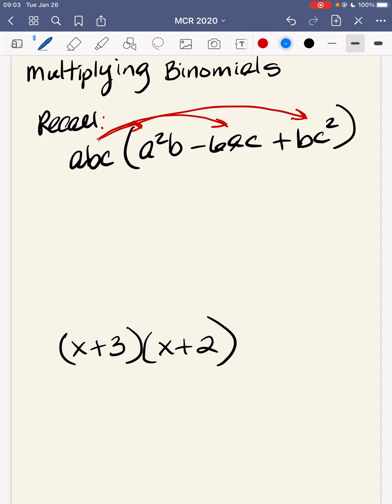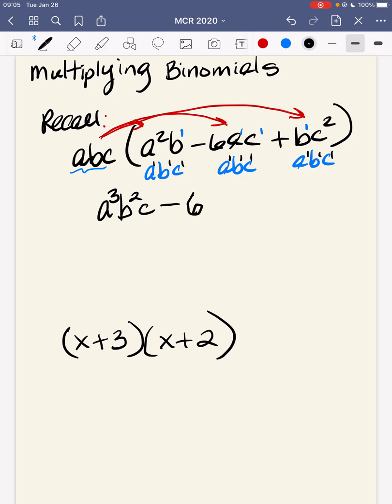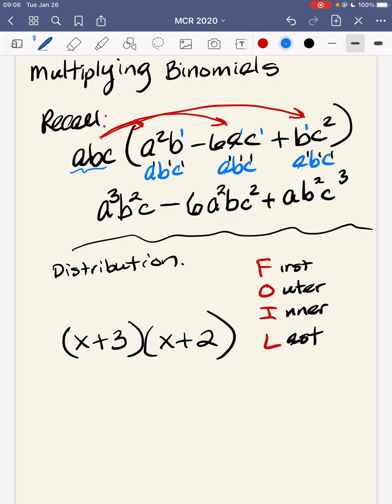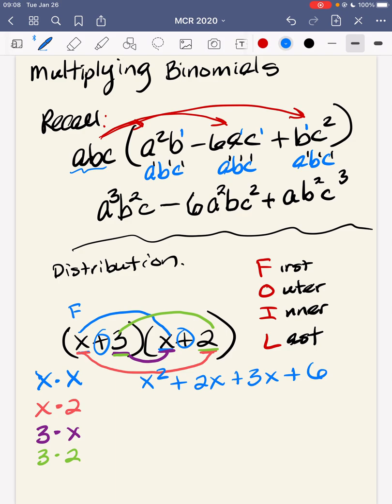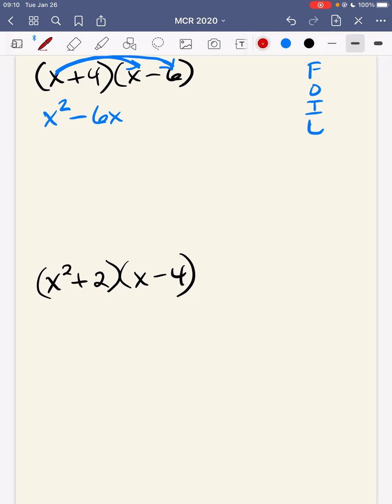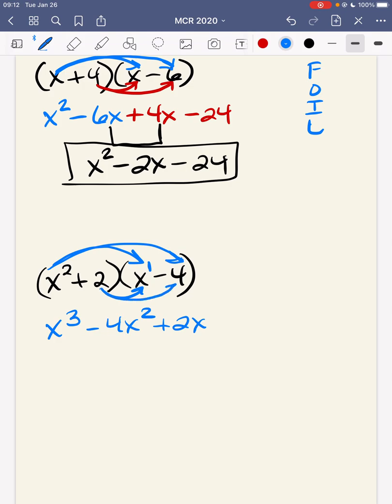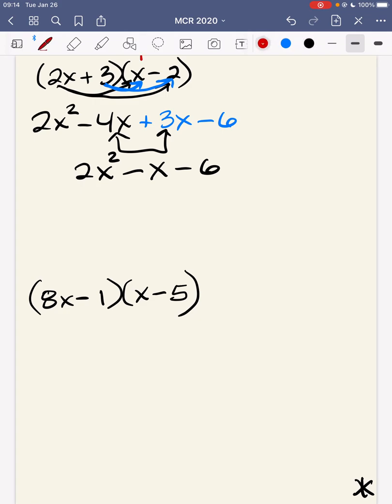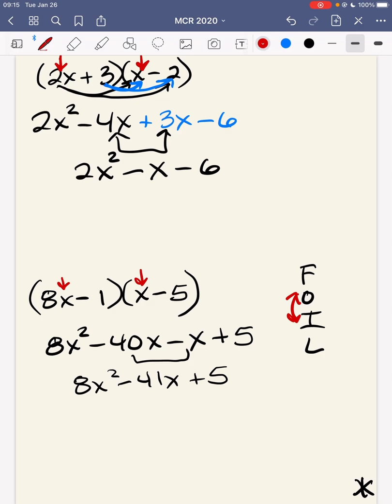Multiplying Binomials 1